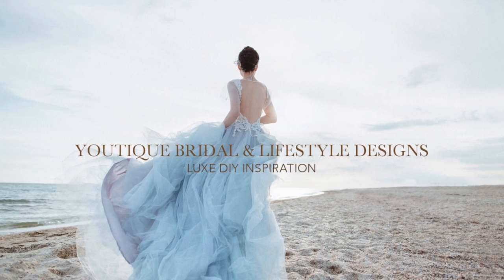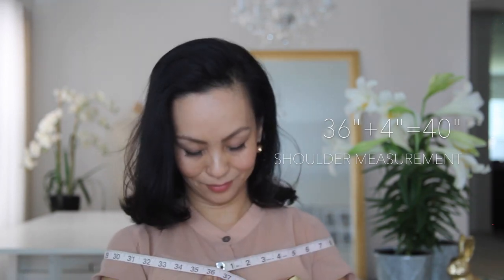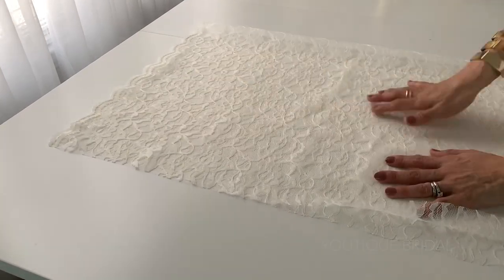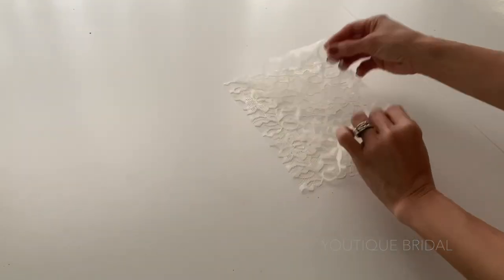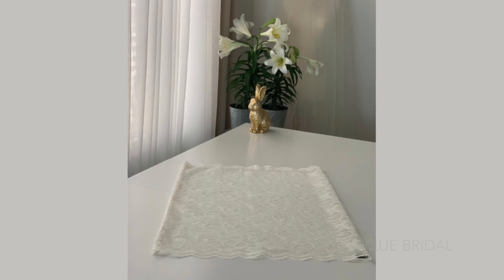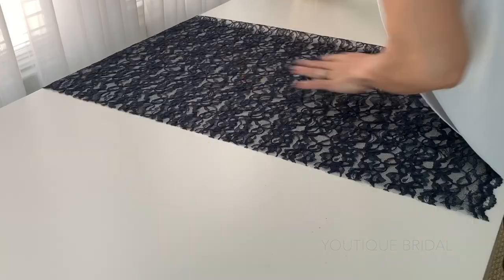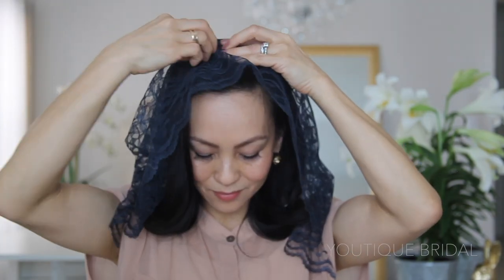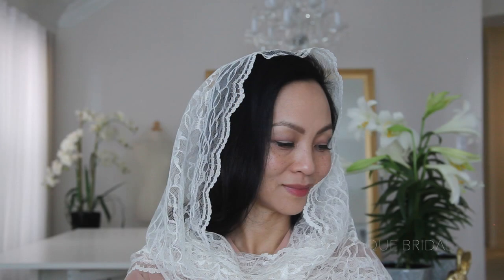DIY CHAPEL VEIL Part1: French Seams, INFINITY & TRIANGLE CHAPEL VEILS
Happy Easter!

In the past couple of months, I received emails asking if I had a tutorial or requesting a tutorial for a chapel veil for mass. I found it interesting because in the last few years, I started seeing more ladies (young and old) and little girls wear a chapel veil to church. I became intrigued but didn’t think it was something for me.

After several inquiries, I decided to do research on reasons to Veil.  What I learned through my research on Veiling:
- It was a common practice until the 60’s
- it brings reverence to the Lord
-physical reminder of the True Presence
- the veil is a tool (sacramental) used to humble & open our hearts to God
- emulate the Virgin Mary who sets women apart as the blessed bearers of life
-Bride of the church
-clothed in dignity & modesty

There is more information to learn. However, after the research I found, I felt prompted and made a personal decision to wear the veil at least to adoration and for morning prayer (baby steps😉). I decided to start during HolyWeek.

Do you veil? I love learning. I hope you have a wonderful Easter!

Video Content:
{0:19} Ordinaries (supplies)
{0:44} Infinity Chapel Veil
{0:45} Measurement: Shoulder/Length
{1:14} Creating the Infinity Veil
{2:10} French Seam
{3:06} How to wear the Infinity Chapel Veil
{3:34} Triangle Chapel Veil
{3:40} Measuring the Length
{3:45} Creating the Triangle Chapel Veil
{4:32} Triangle Veil with hair pin
{4:41} Triangle Veil with Hair Clip
{4:51} Thank you for inspiring me